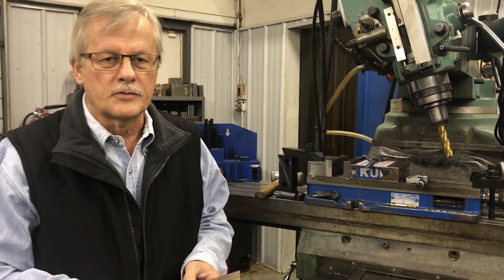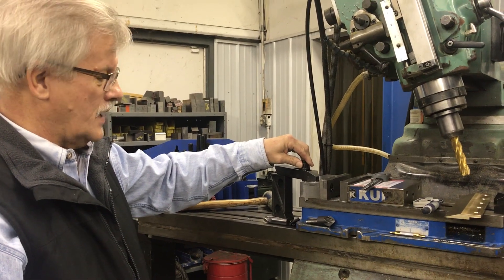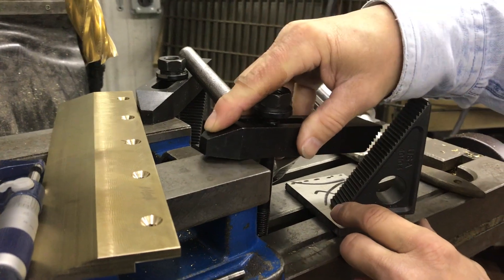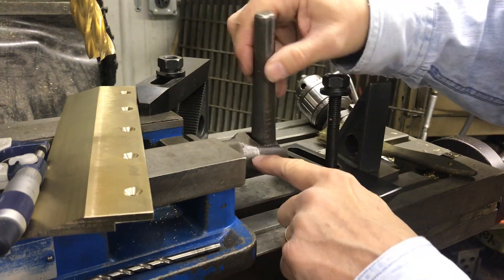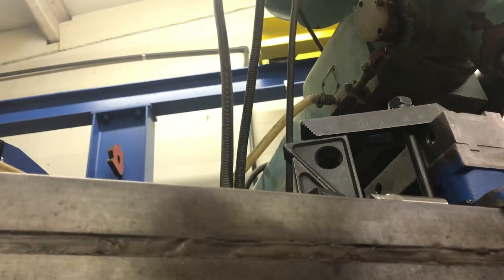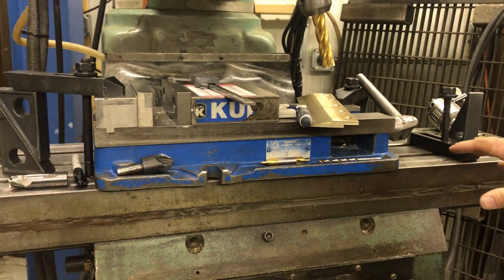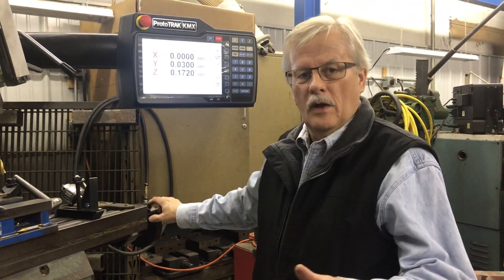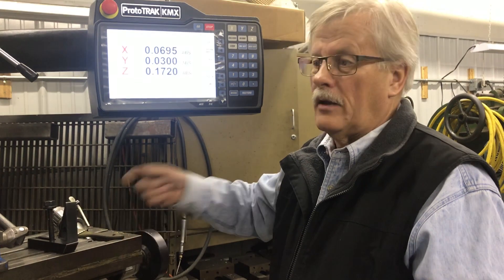Set up your job on a vertical milling machine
Milling machine set up - a table-side view.  Correct procedures for clamping.  Discussion about the table movements